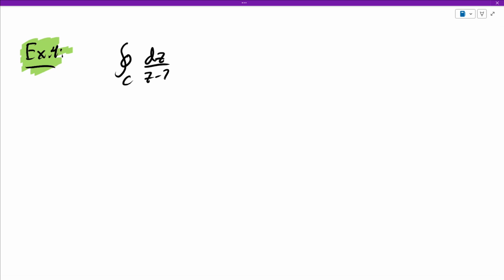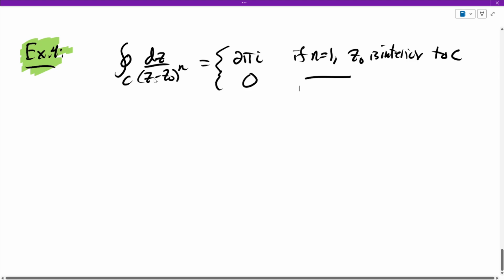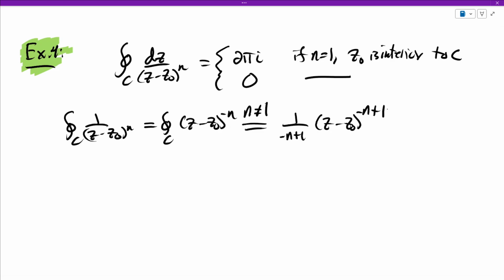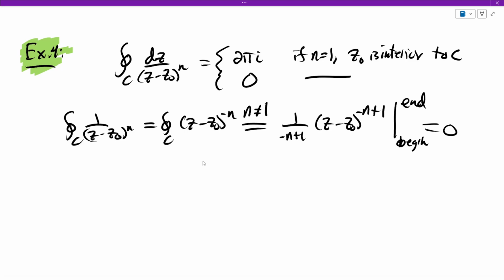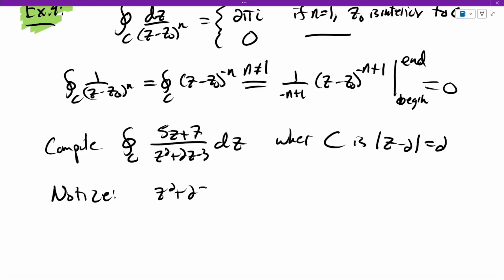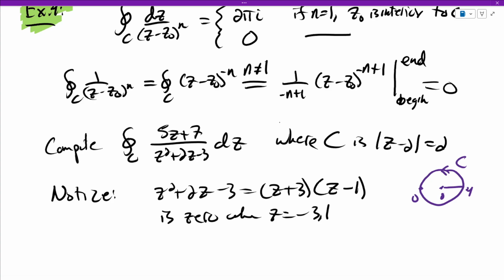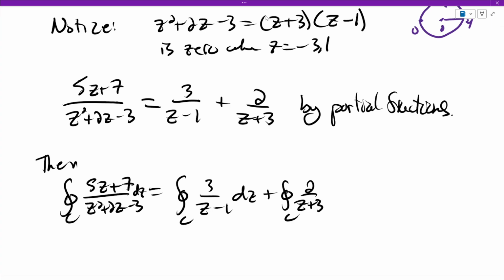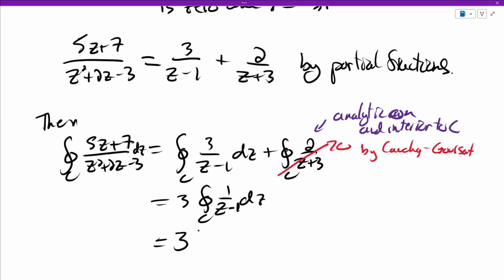Section 5.3, Example 4, Contour Integral with Partial Fractions